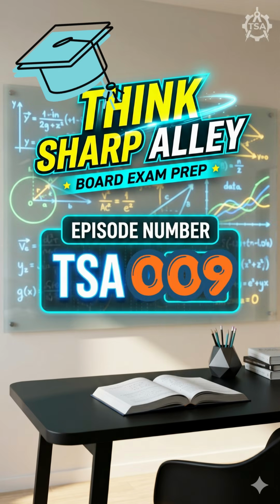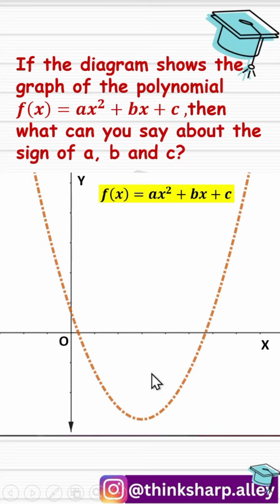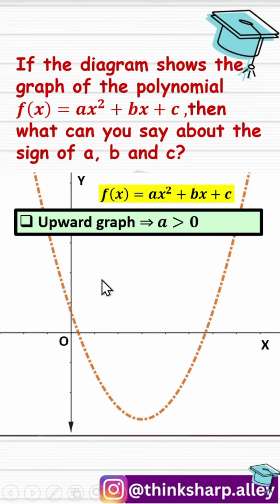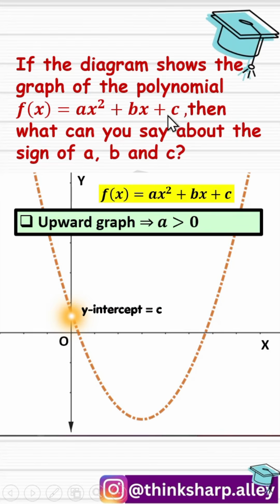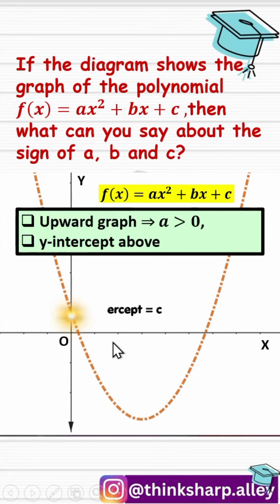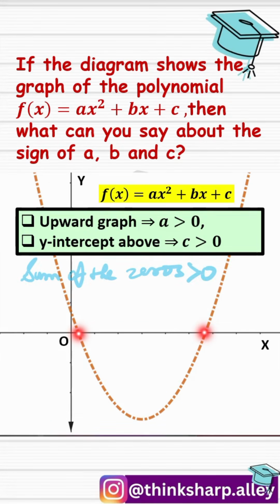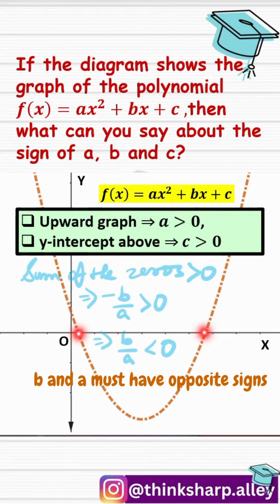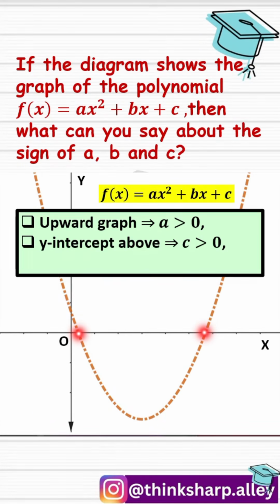How to Find Signs of a, b and c from Graph | Class 10 Quadratic Polynomials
In this video, we solve a graph-based question from quadratic polynomials.

You will learn how to:
Identify the sign of a from the shape of the parabola
Find c using the y-intercept
Use roots and graph logic to determine the sign of b

This method helps you solve MCQs quickly without lengthy calculations.